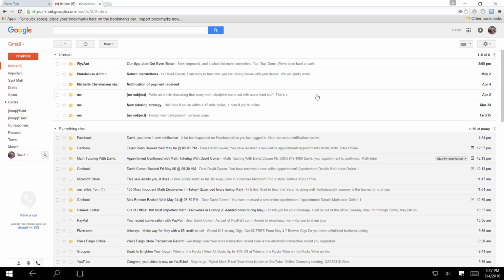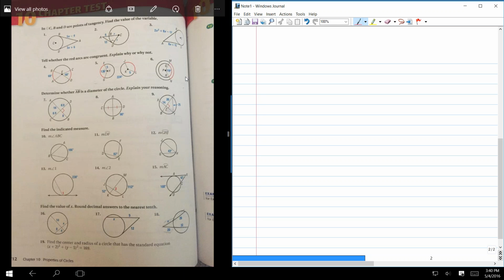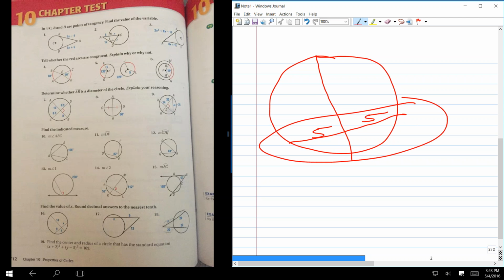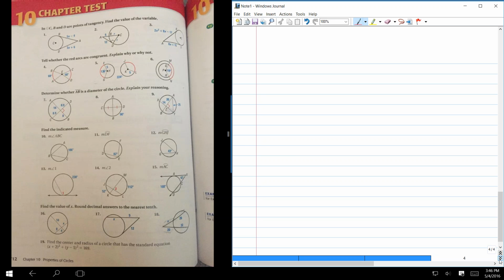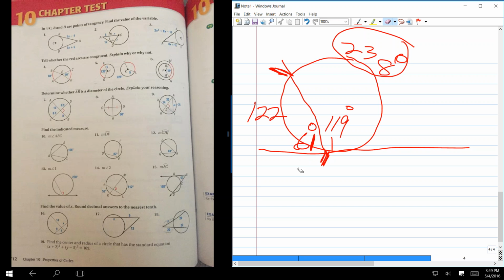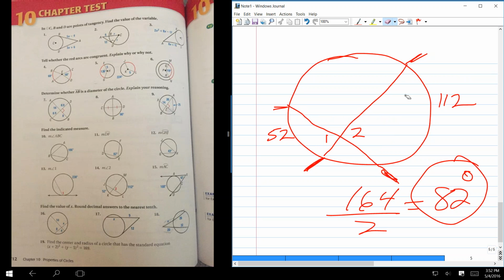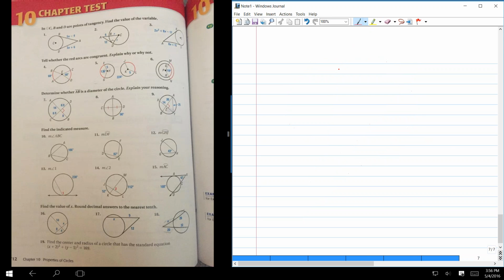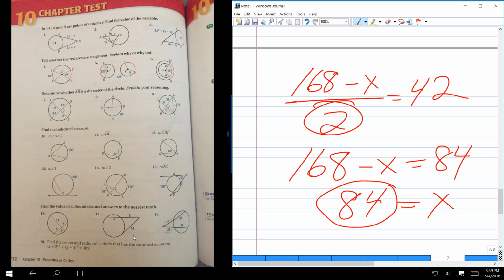Online Geometry tutoring, QS050416